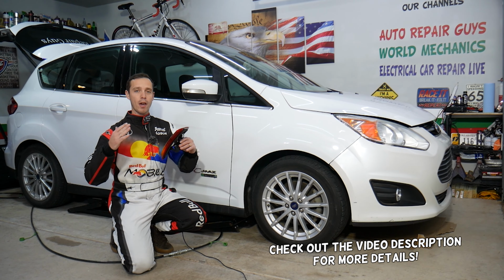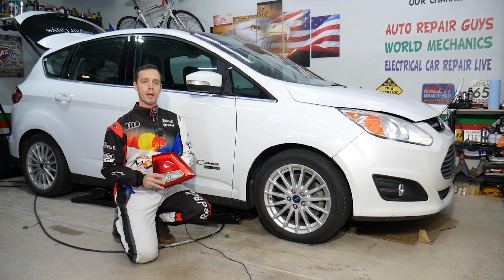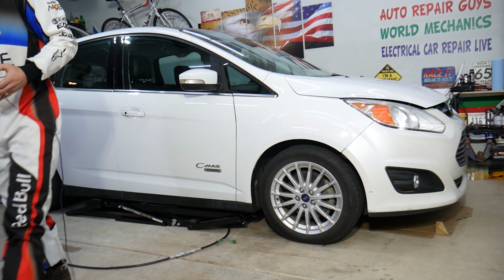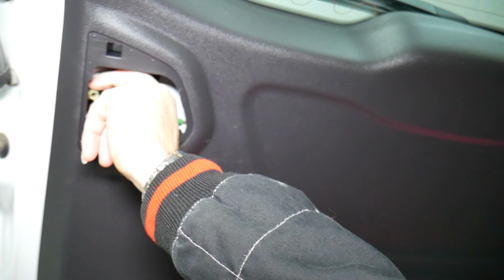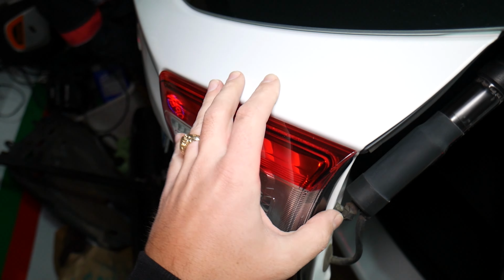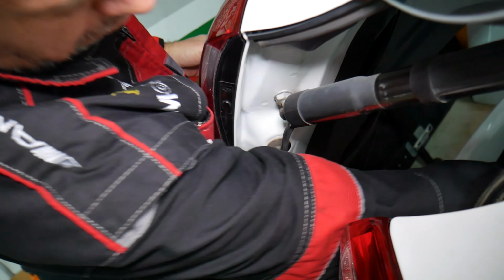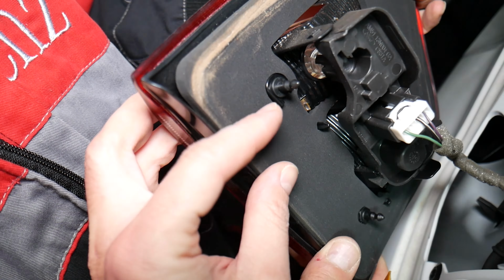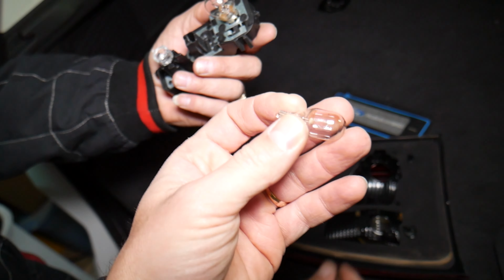FORD C-MAX REVERSE LIGHT BULB REPLACEMENT REMOVAL, REVERSE LIGHT OUT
If you have Ford C-MAX and you need to remove reverse light bulb or replace reverse light bulb on your Ford C-MAX we will demonstrate that in this video. We demonstrated how to remove reverse light bulb or replace reverse light bulb on 2013 Ford C-MAX but the video may be helpful on:
2012 Ford C-Max Reverse Light Bulb Replacement Removal
2013 Ford C-Max Reverse Light Bulb Replacement Removal
2014 Ford C-Max Reverse Light Bulb Replacement Removal
2015 Ford C-Max Reverse Light Bulb Replacement Removal
2016 Ford C-Max Reverse Light Bulb Replacement Removal
2017 Ford C-Max Reverse Light Bulb Replacement Removal
2018 Ford C-Max Reverse Light Bulb Replacement Removal
2019 Ford C-Max Reverse Light Bulb Replacement Removal

► Rear Turn Signal Light Bulb
► Brake Stop Light Bulb
► Reverse Light Bulb
► Tail Light Bulb